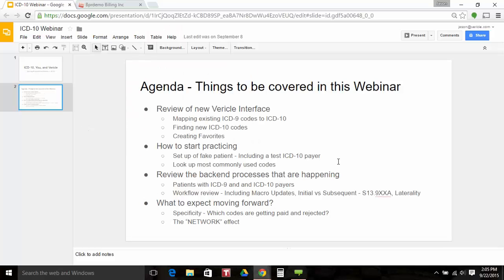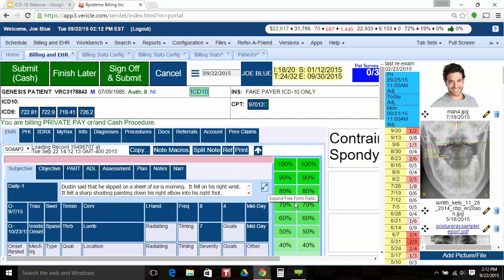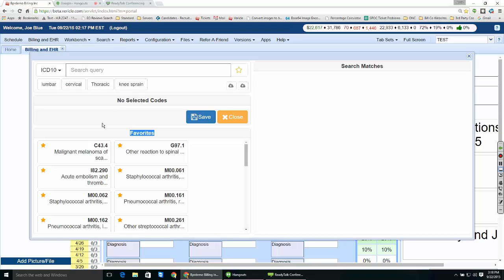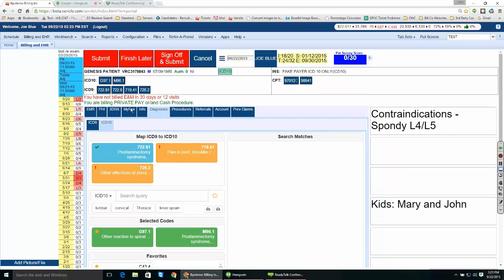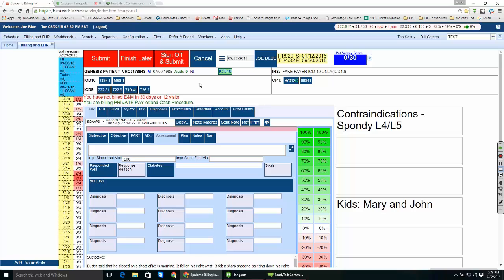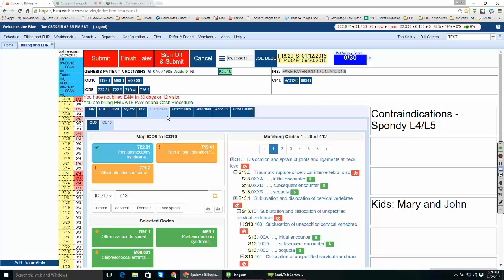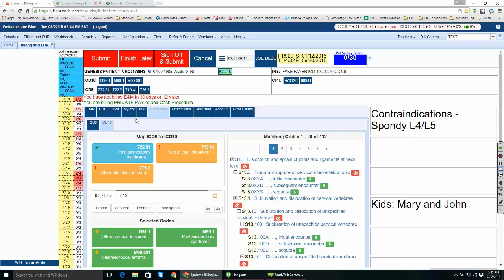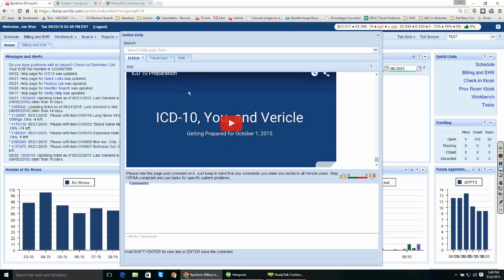ClinicMind ICD 10 Free Webinar for Psychologists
ClinicMind Mental Health Software is ready for ICD-10.  We've been preparing for this transition and you can see how easy we have made it for you.  for more information.